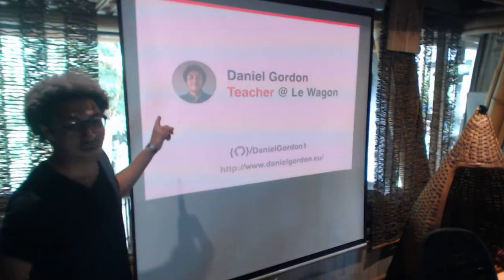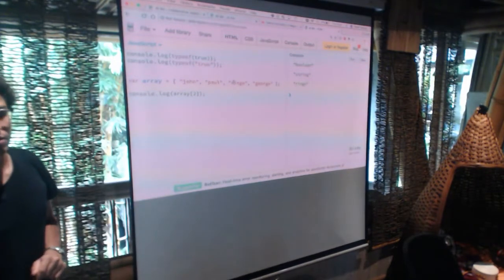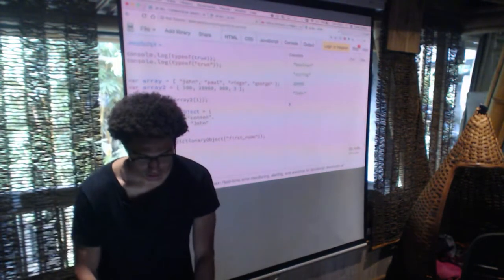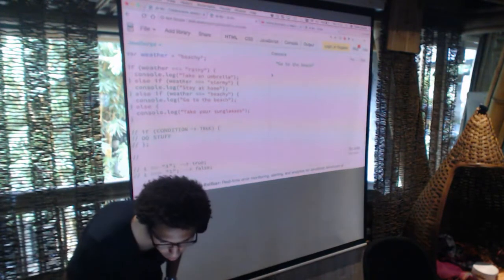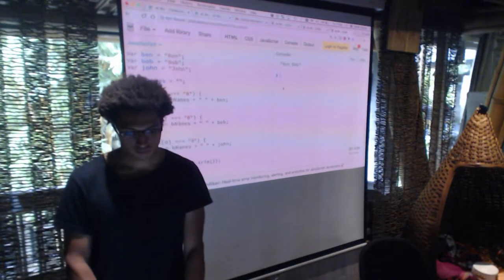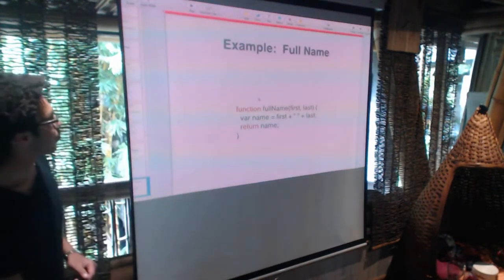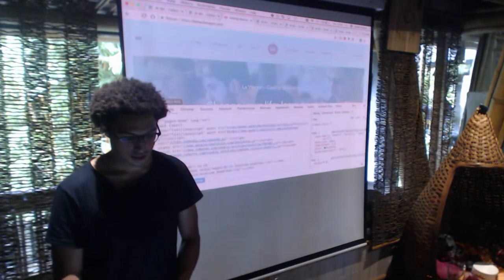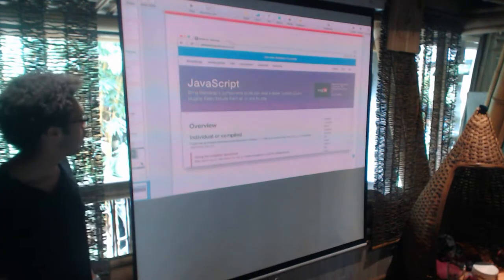Bali Bungkus: Javascript for Beginners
This event is for members only. Find out more about membership (including Events Only membership)

In this free workshop, we will guide you through JavaScript core notions in a practical and easy way.

JavaScript has become an extremely popular programming language. It's been used by all web browsers for more than 15 years and every web-developer must code some JS during their career. In addition to that, lots of cool JS frameworks were built recently, like React.js from Facebook.

What you will learn:

- History and background
- Variables & Types
- Conditions
- Loops
- Functions
- Objects
- DOM
- jQuery

What to bring and preparation:

(1) You own laptop

About the speaker:

After graduating on a thesis regarding young entrepreneurs in Shenzhen - China I learned how to code. So now I’m a Sociologist, cultural omnivore, and outdoor sports lover who also loves building web applications using Ruby on Rails and Javascript! Other interests include blockchain, AI, learning new things and sharing my knowledge with others.